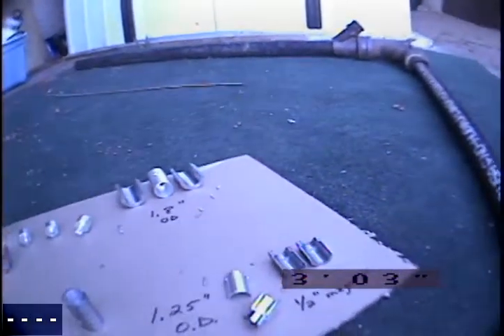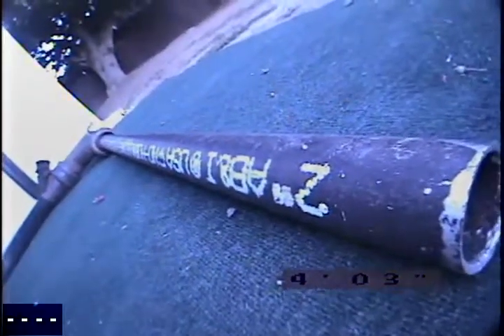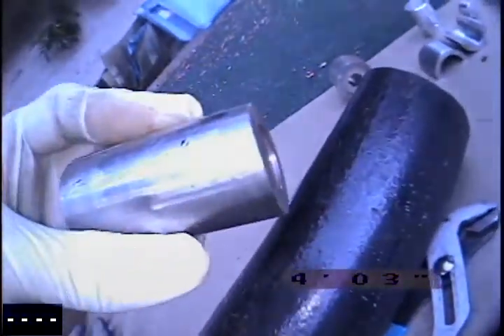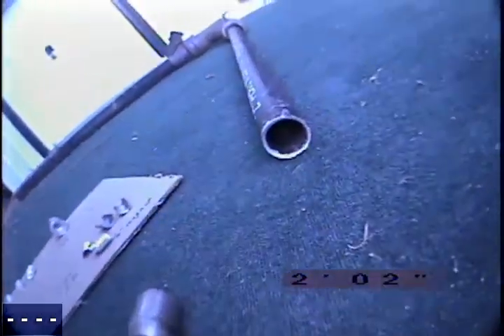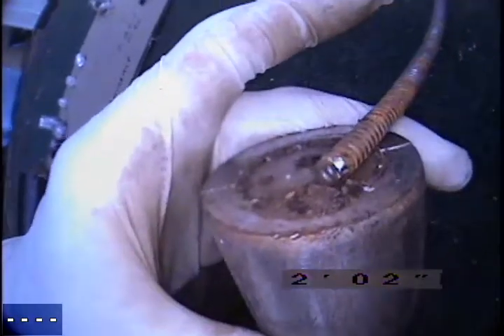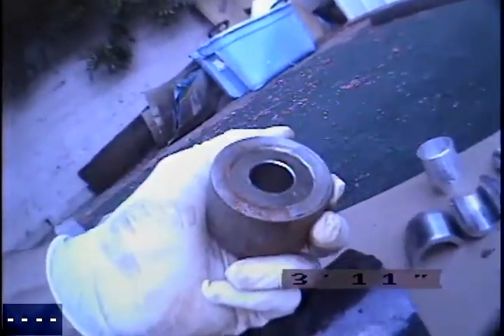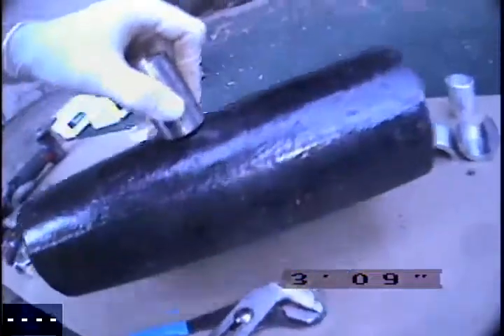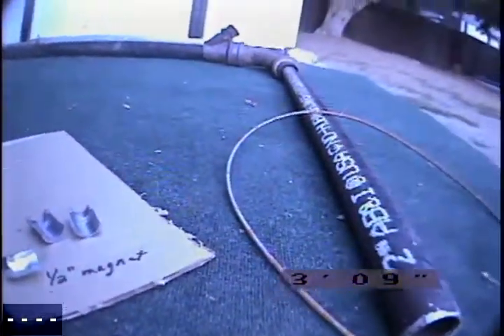SeeSnake Sewer Camera Magnetic Retrieval Tool - How to remove broken cables from a drain pipe